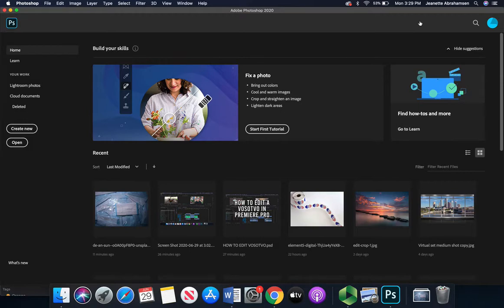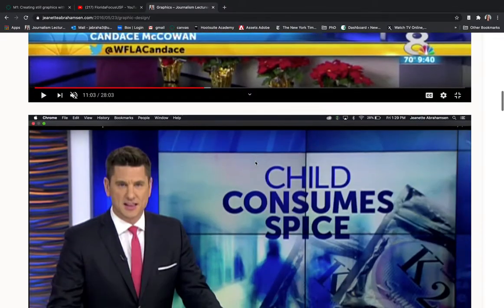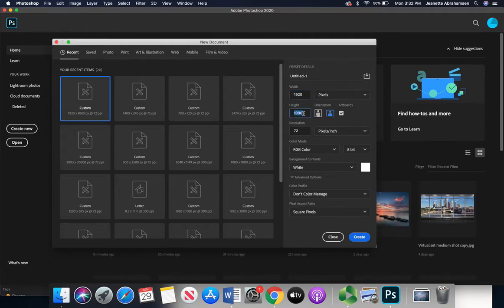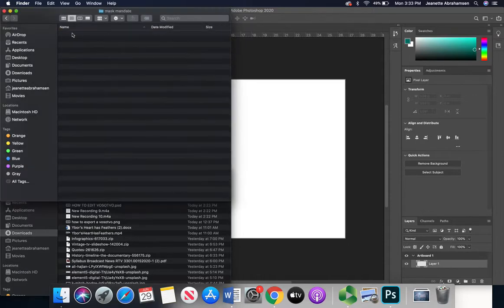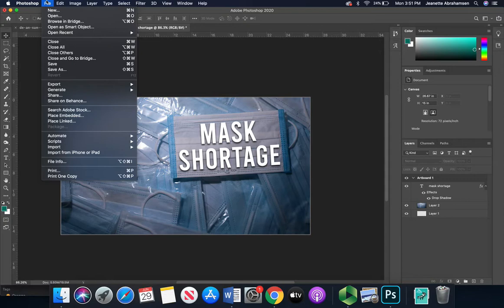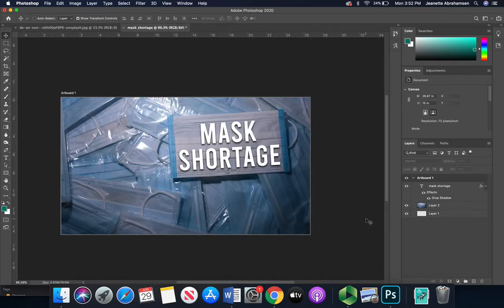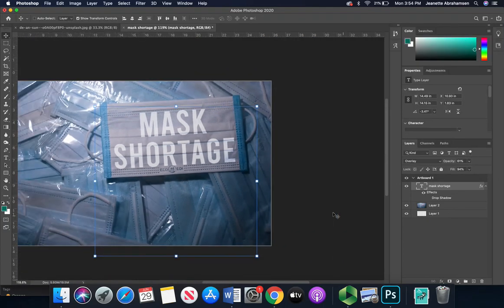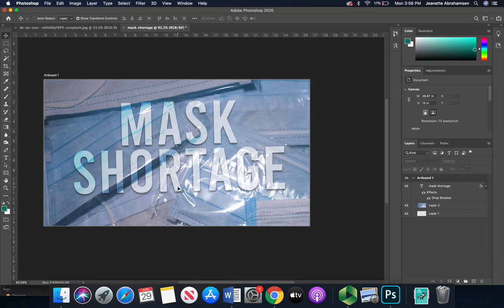How to edit graphics in Adobe Photoshop for Florida Focus